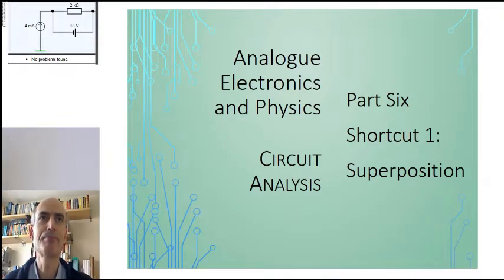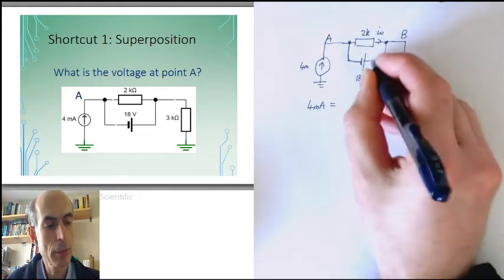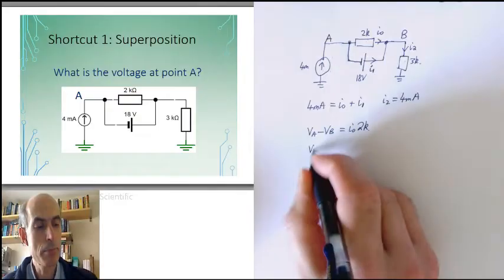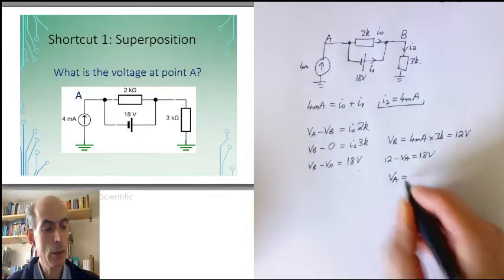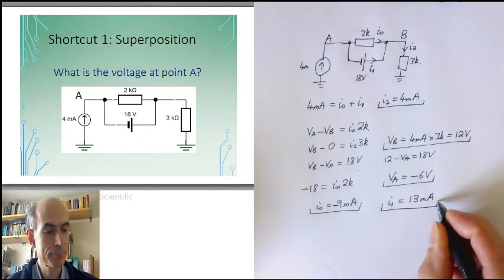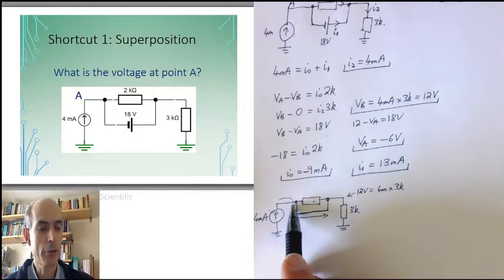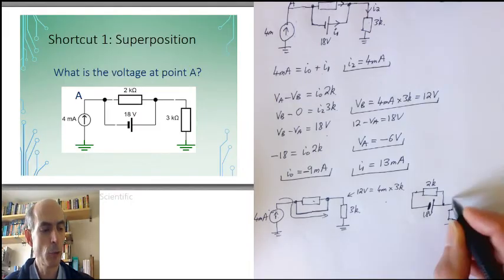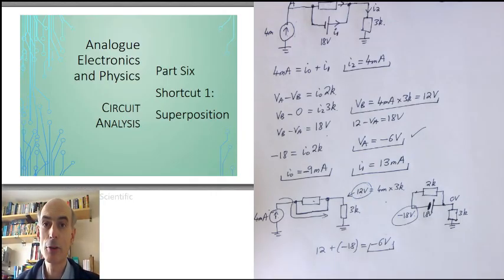Circuit Analysis P06 V01 done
Superposition.  Part six of a series of nine videos introducing DC circuit analysis.